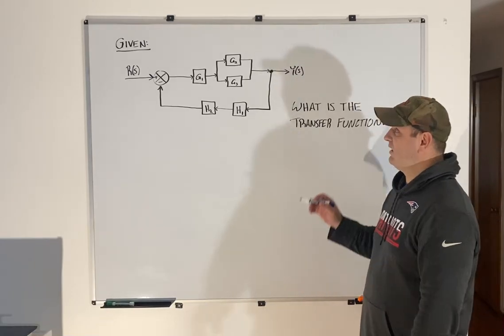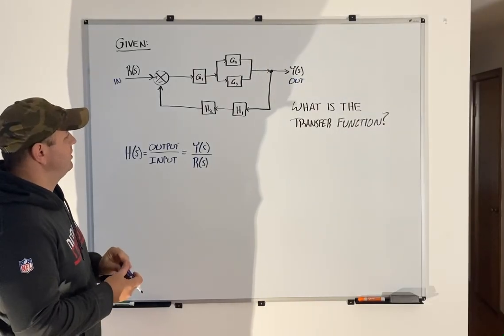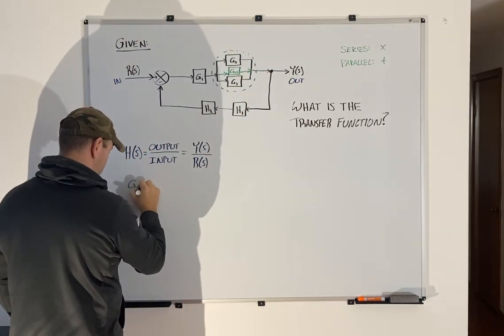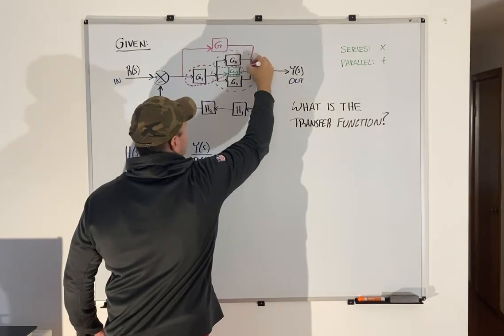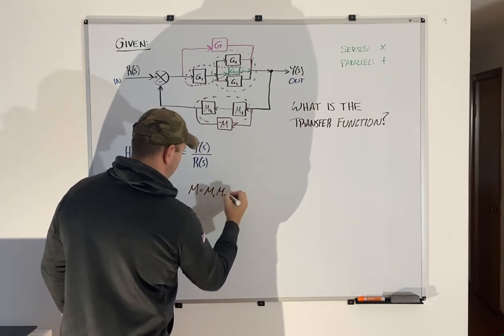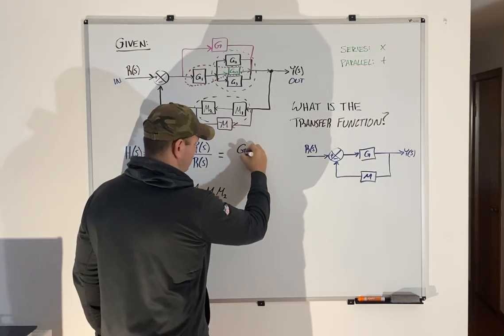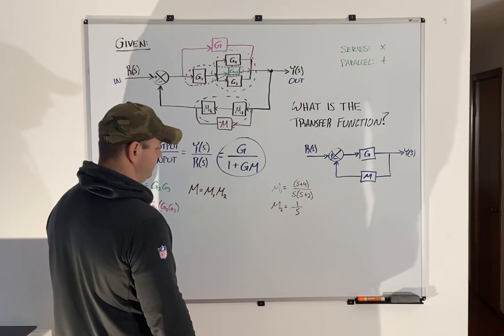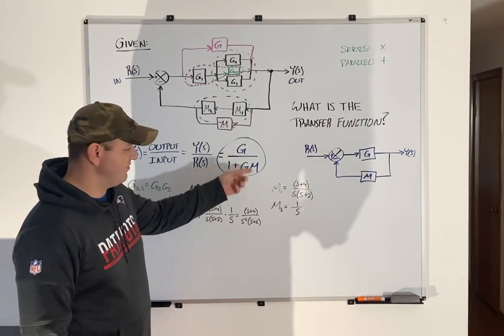Control Systems - Block Diagram to Transfer Function